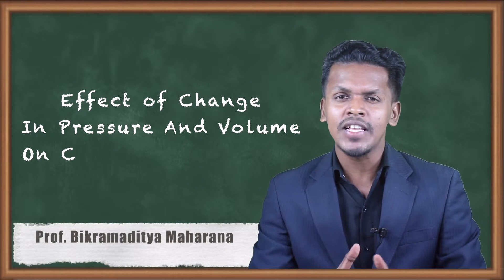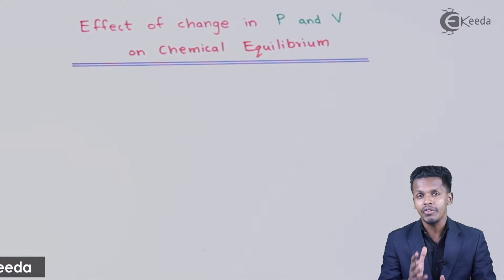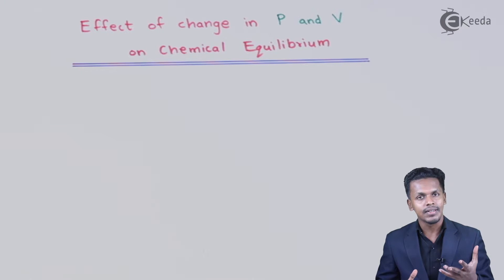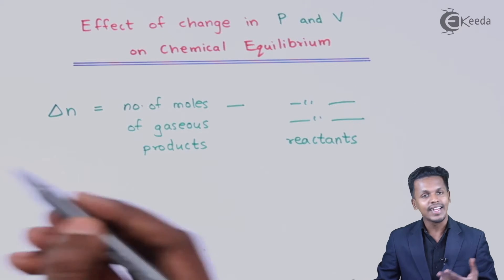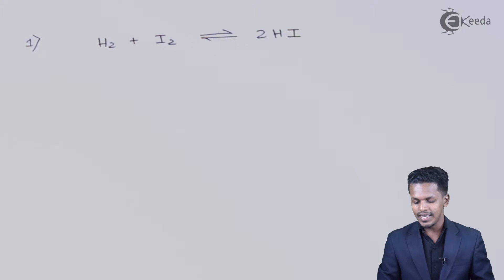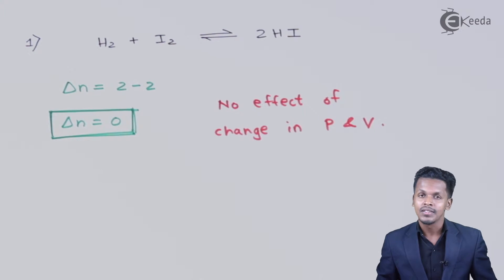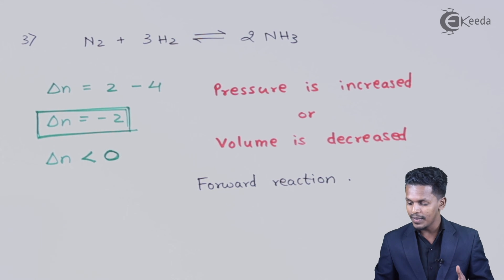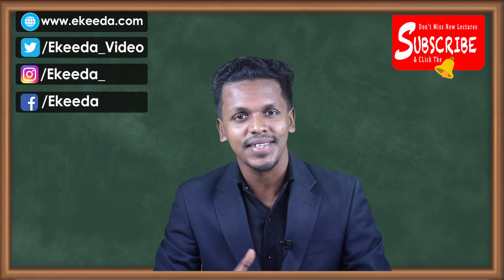Effect of Change in Pressure and Volume on Chemical Equilibrium - Chemical Equilibrium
Effect of Change in Pressure and Volume on Chemical Equilibrium Video Lecture from Chemical Equilibrium Chapter of Chemistry Class 11 for HSC, IIT JEE, CBSE & NEET.

Happy Learning : )